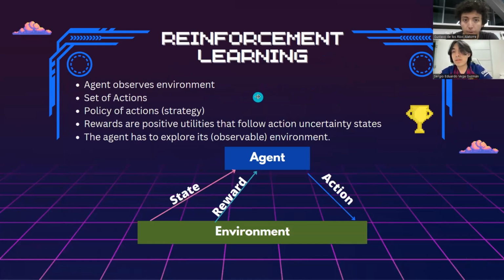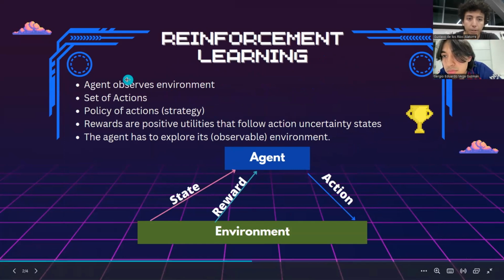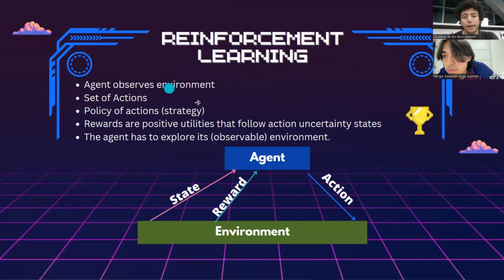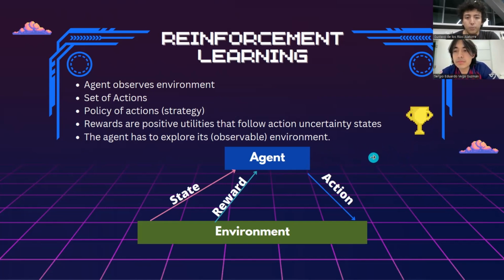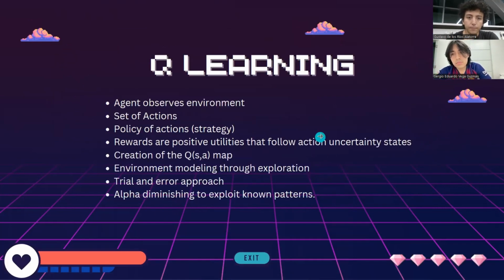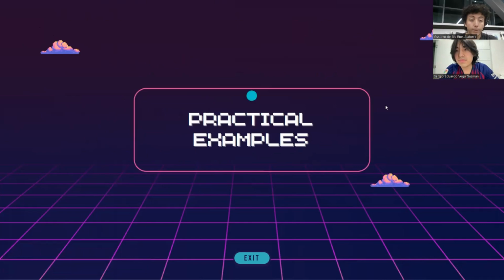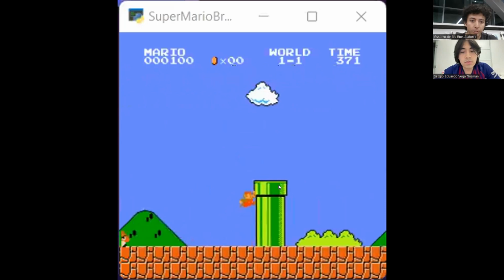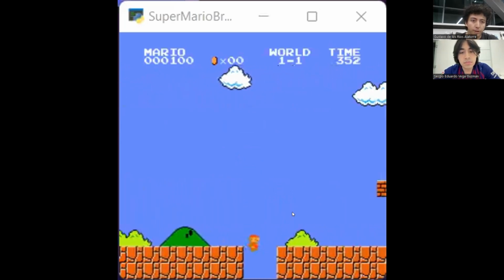Machine Learning HW5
Quick recap of what reinforcement learning and QLearning are, with a demonstration of a DeepQ algorithm playing Mario Bros. and Flappy Bird in the end.